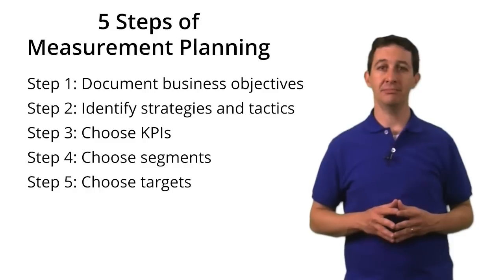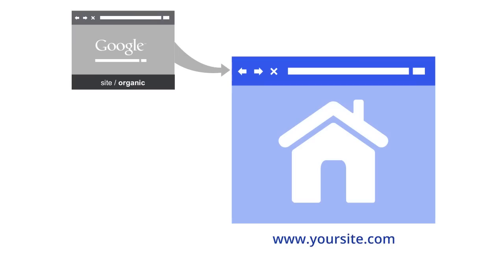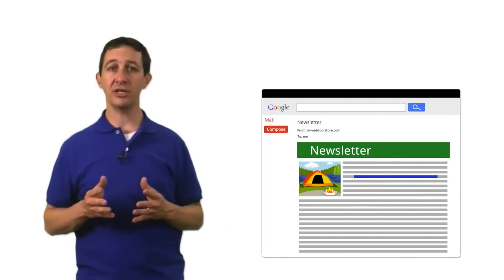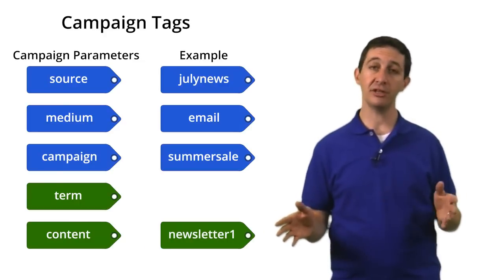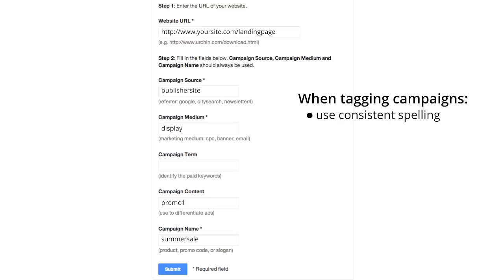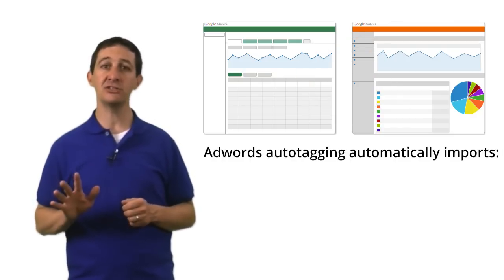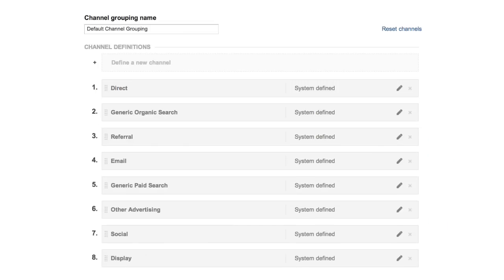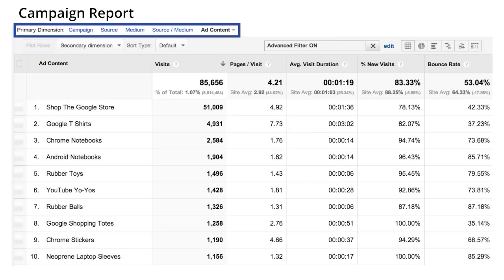Digital Analytics Fundamentals - Lesson 4.5 Collecting campaign data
Lesson objectives: Recognize standard acquisition dimensions and understand how traffic sources are categorized in Google Analytics by default. Understand the importance of correctly categorizing your acquisition sources in Google Analytics. Become familiar with custom campaign link tagging and practice using the URL builder to create manual tags for an example campaign.